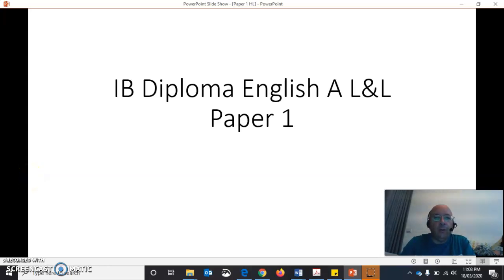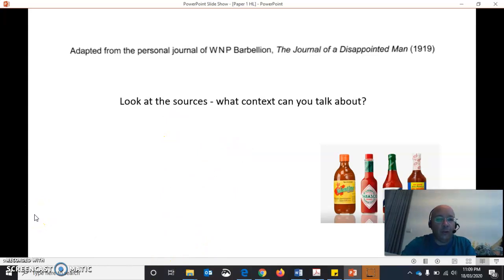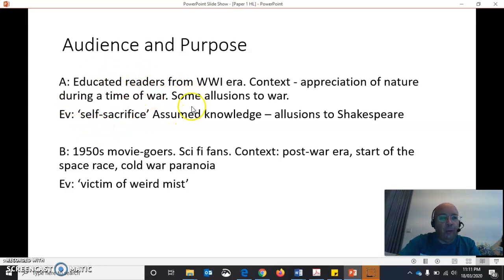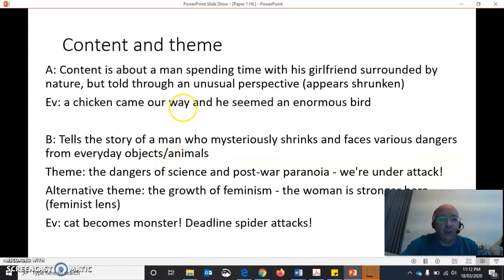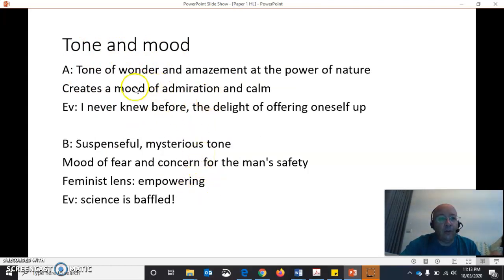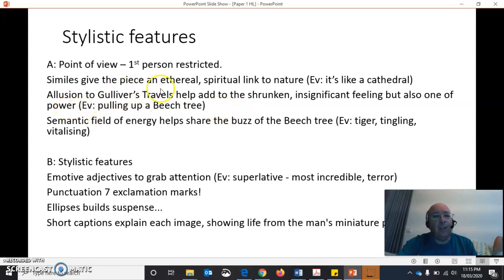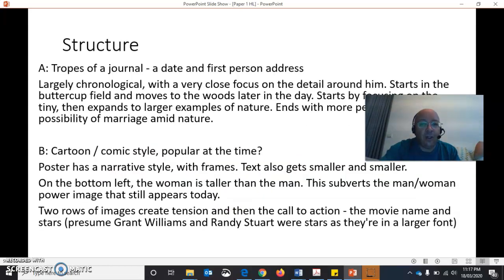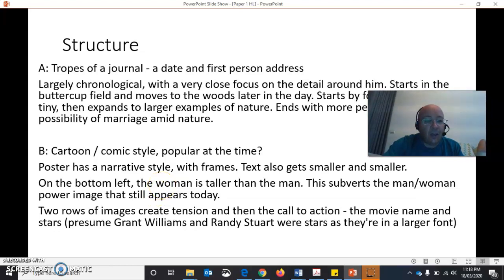How to do the IB Diploma's English A Paper 1 (HL)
Tips and ideas about how to do the IB Diploma's English A Language & Literature Paper 1 (Higher Level)